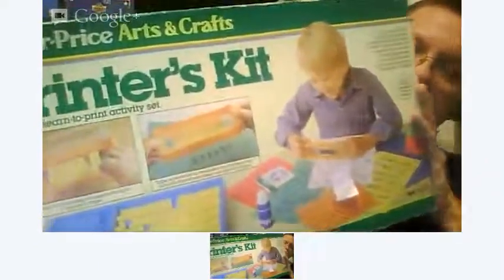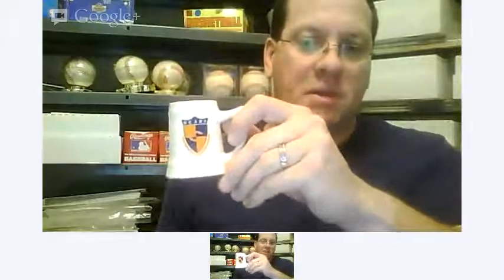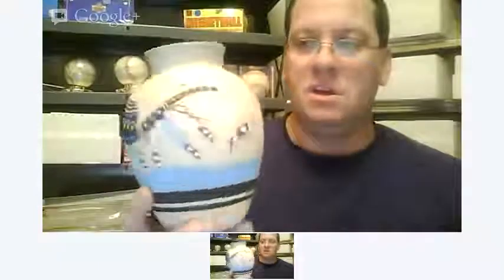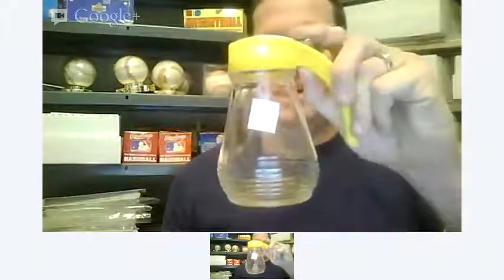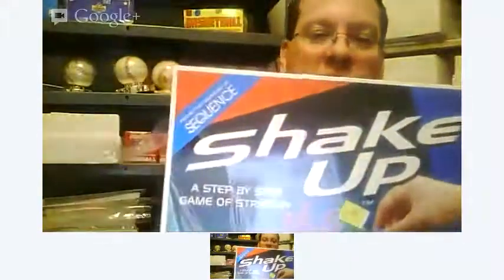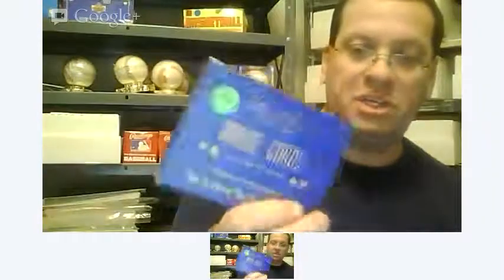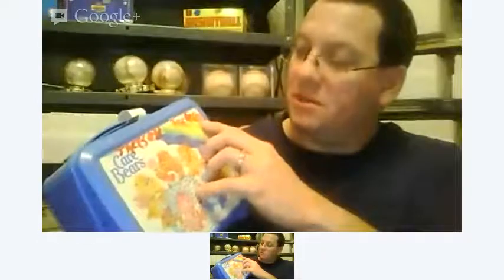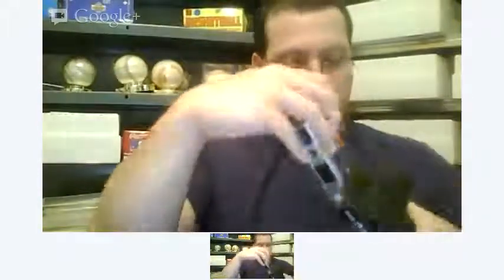Wally's Finds #20 WWII Letters, Fisher Price, Cameras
My finds for 11/4/12